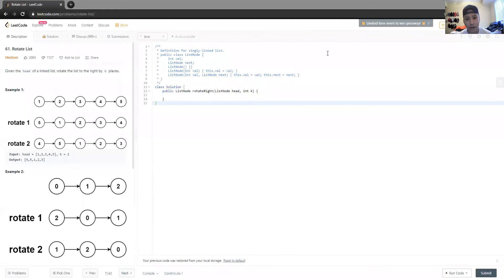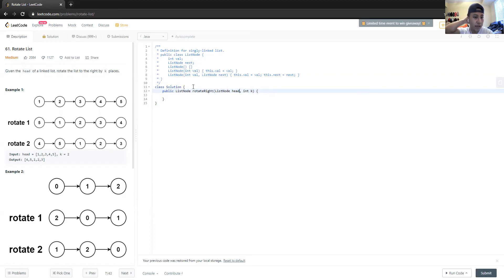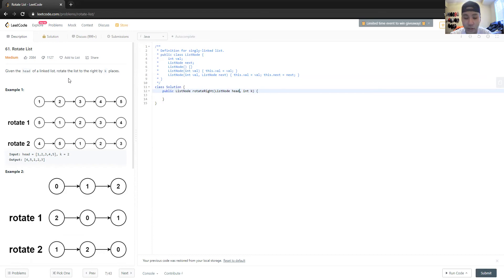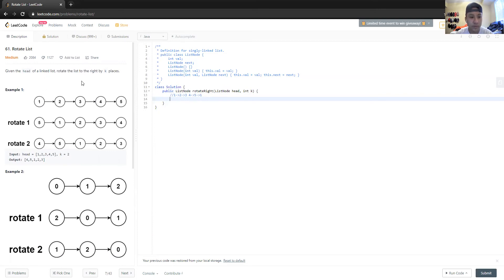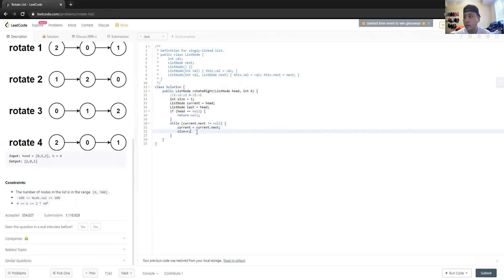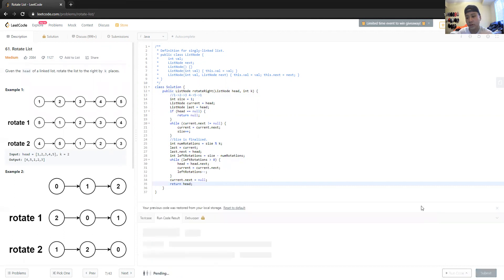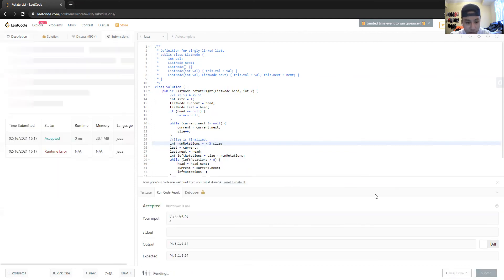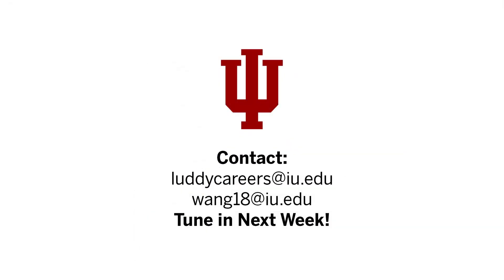LeetCode Question #61: Rotate List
Technical peer advisor, Jason Wang (IU '21), walks through the rotation of a given Linked List a certain number of times.

Time Complexity: O(n), where n is the number of nodes in the Linked List.

Chapters:
Intro - 0:00
What a Linked List Is - 0:30
Walking Through Test Cases - 1:00
Initial Thoughts - 1:16
Coding - 3:45
First Test & Debugging - 9:12
Final Submission & Time Complexity Discussion - 10:06